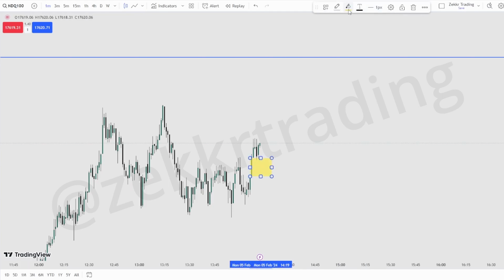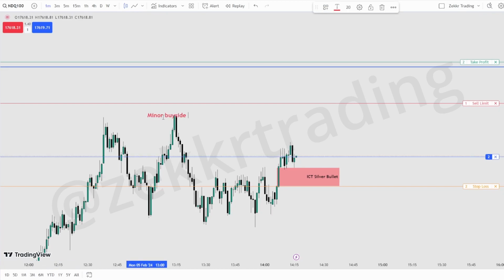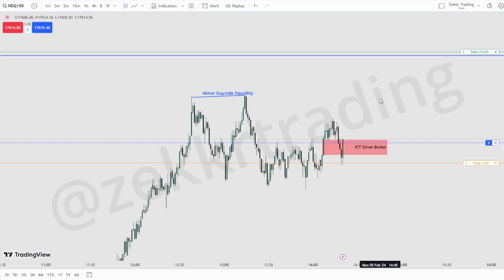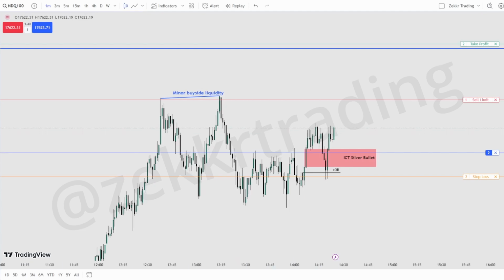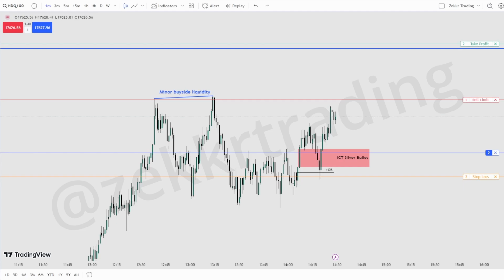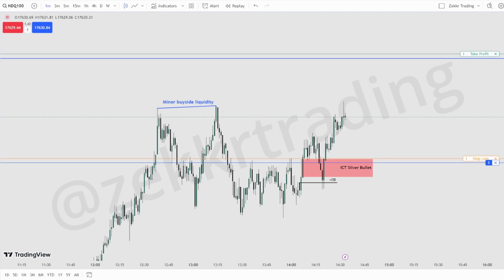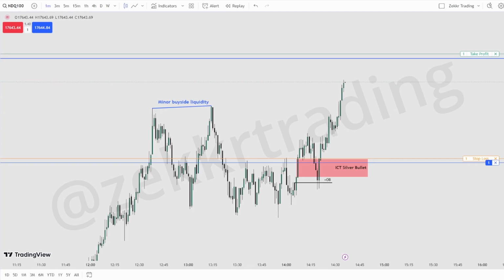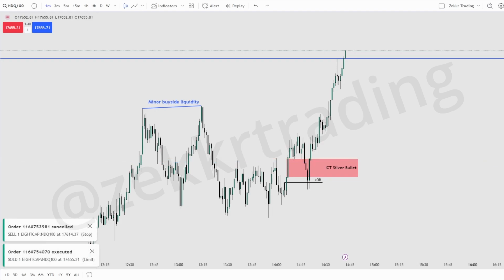Nasdaq PM ICT Silver Bullet | Second Re-Entry + Explanation [2/5/2024]